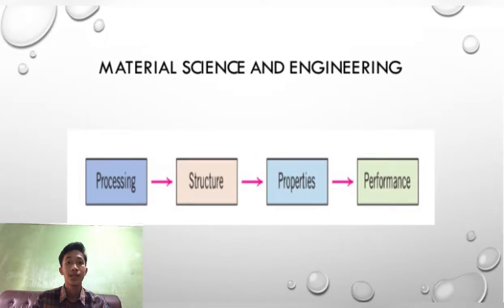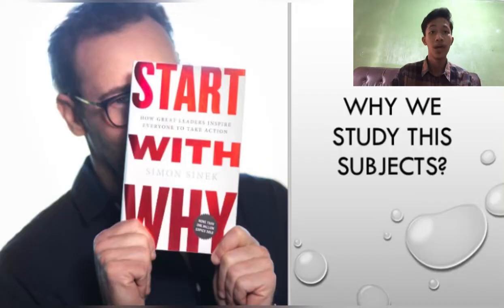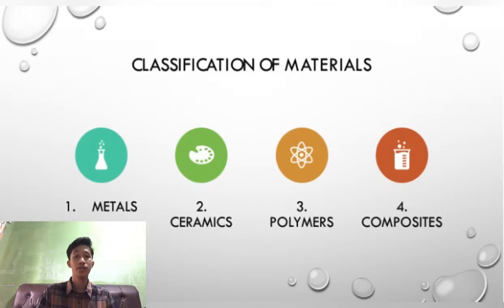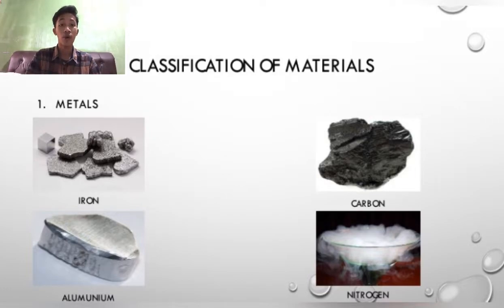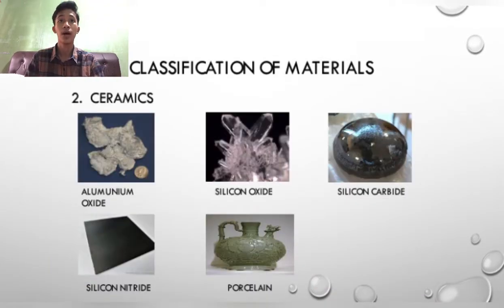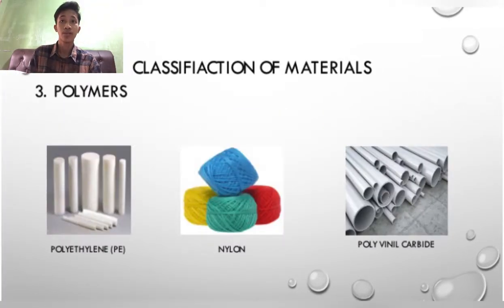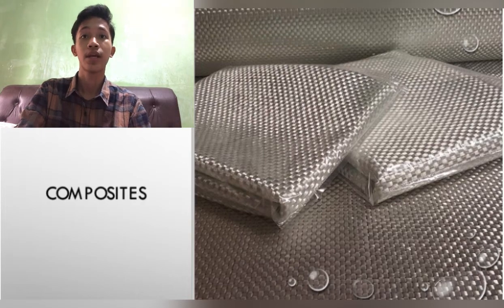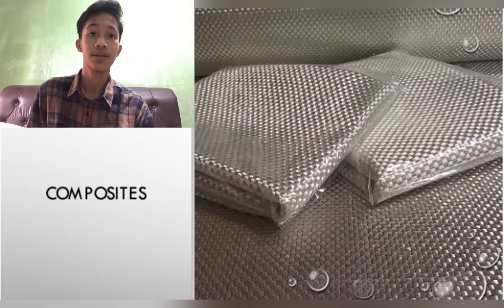Satriyo Wijaya_3334220103_Material Science and Engineering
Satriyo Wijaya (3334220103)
class A
Metallurgical Engineering